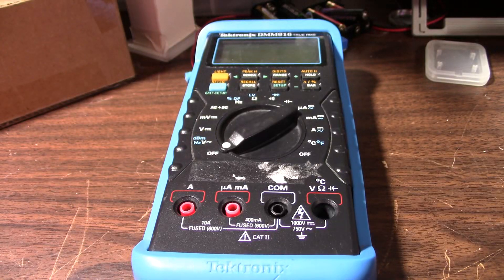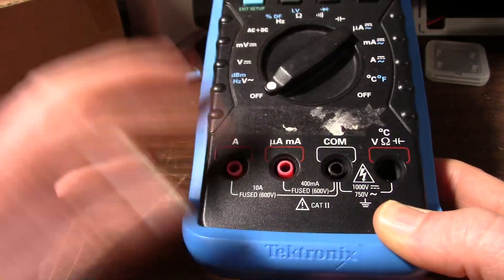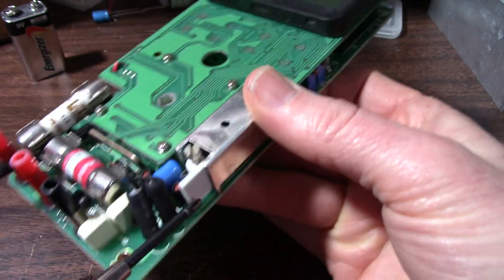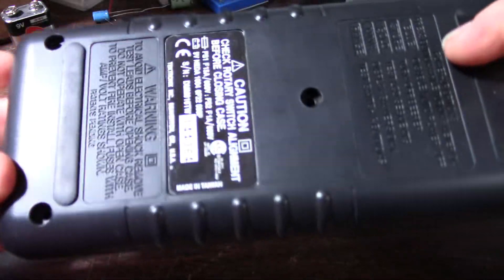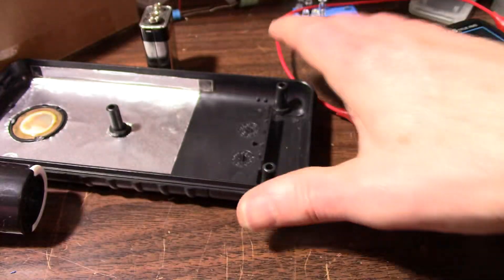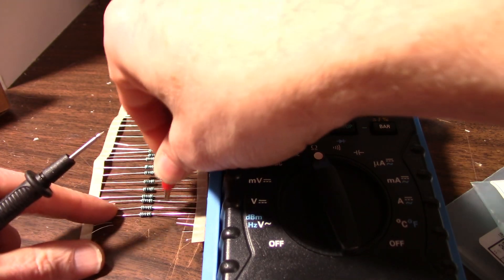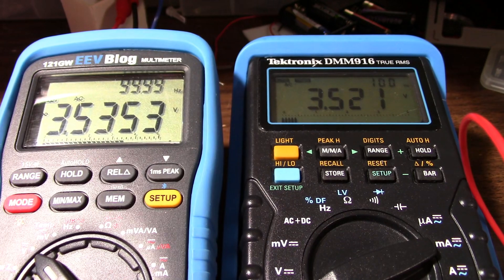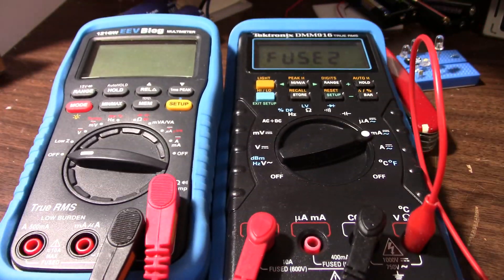Tektronix DMM916 multimeter basic test and temporary repair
Viewer submitted Tektronix multimeter. I perform a temporary hack repair so I can test it out, hoping later to find parts for a permanent fix.